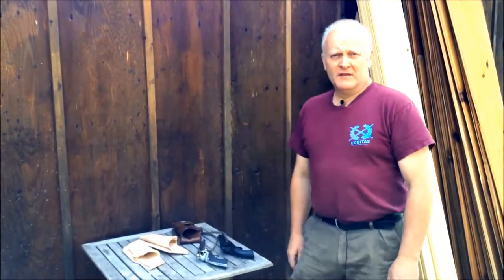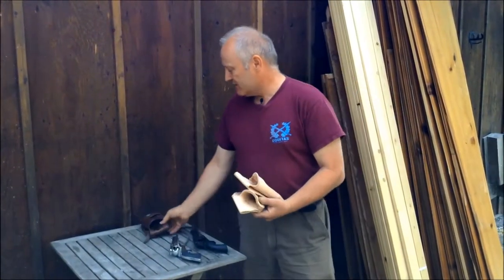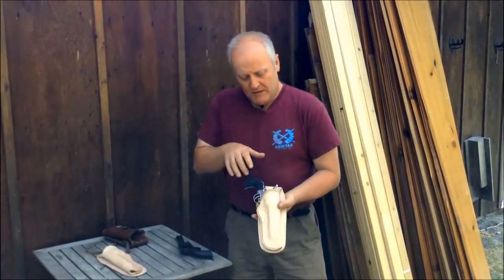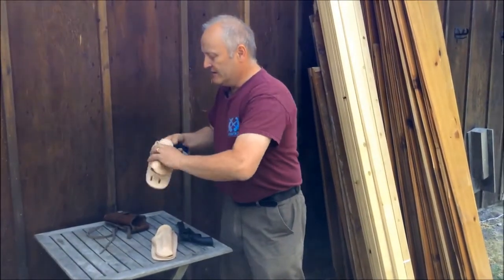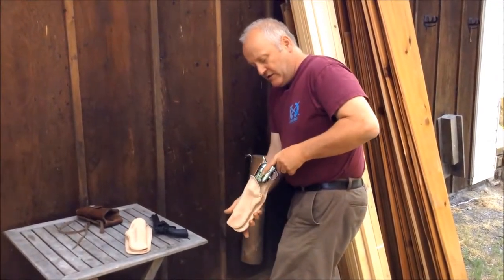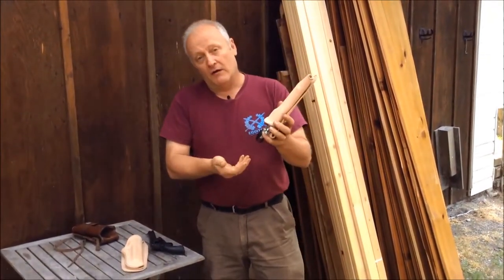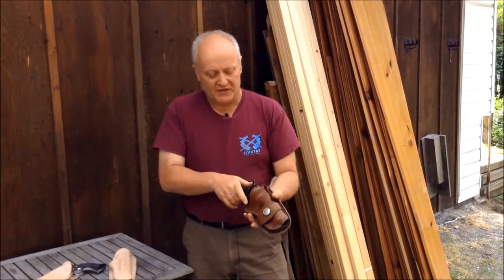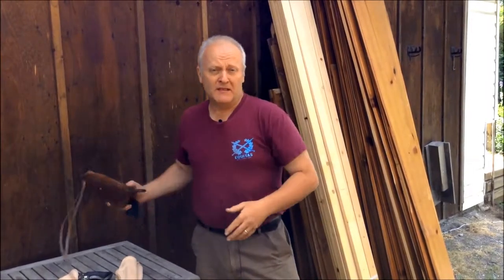Holsters: custom fitted Holsters with retention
In this short video Mark demonstrates what separates a standard store-bought holster from one of our custom hand made fitted holsters.

Because we case the holster and mold the leather to your gun, the holster fits snug like a glove and has some retention. Your firearm will not fall out, even if held upside down, yet you can pull it out quite easily. This is really nice to have it that way because when you don't want the firearm to bounce around inside the holster when you are walking around.

Our holsters do keep their integrity and retention as long as you maintain the leather properly, meaning, you don't over oil it. (We will be doing a video soon on how to maintain your leather goods.